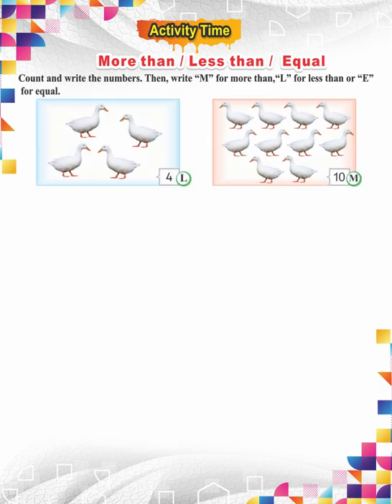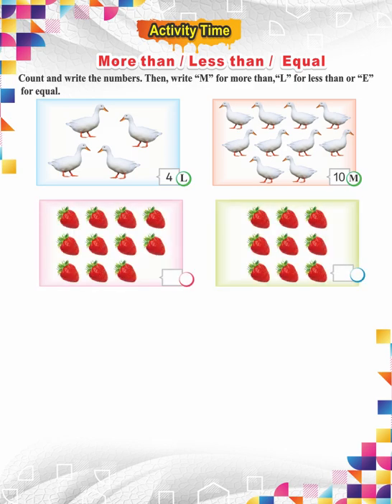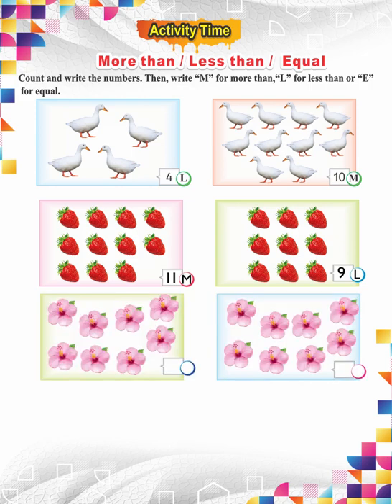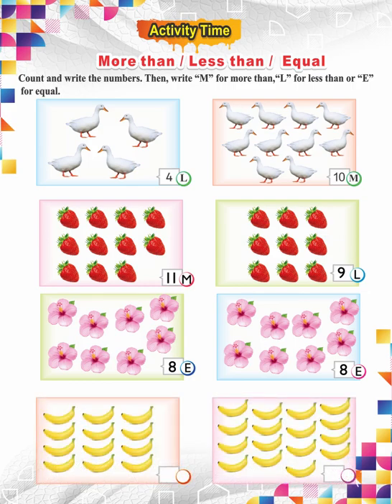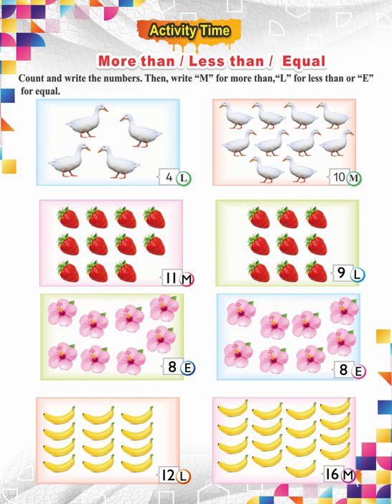Page No 37 II Math Book 5+ II Munawar Publishers